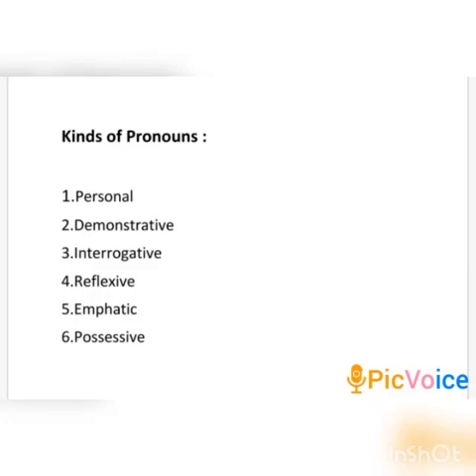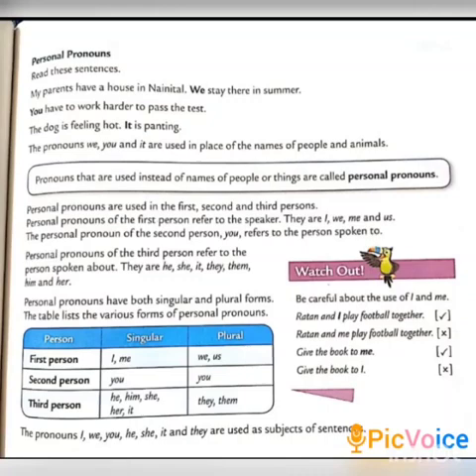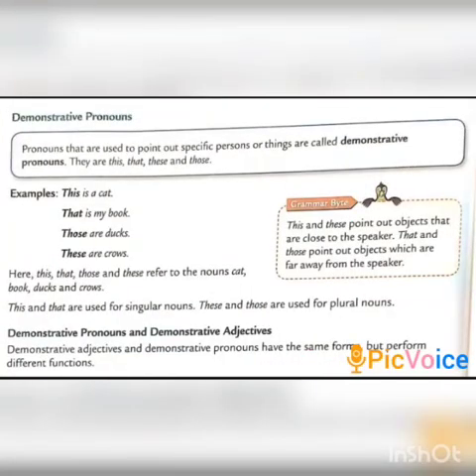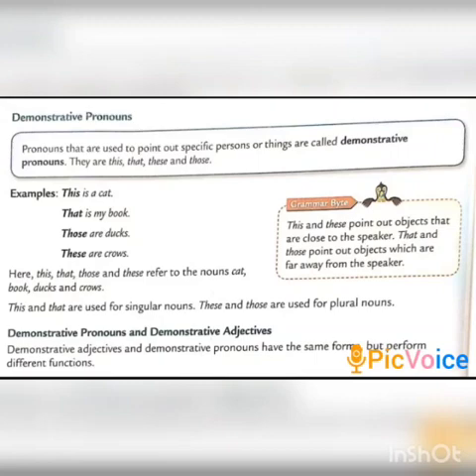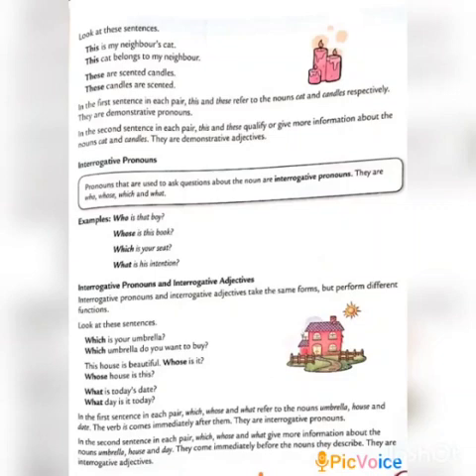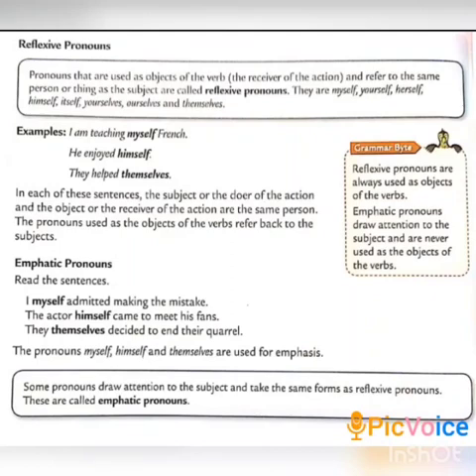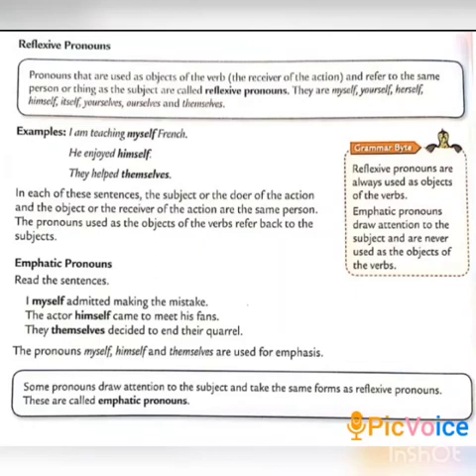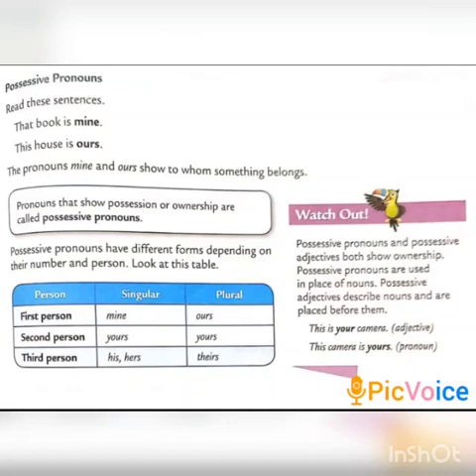Class V (English Language) Lesson No. 9 "Pronoun" (Attachment in description box)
Class V (English Language)
Lesson No. 9 "Pronoun"